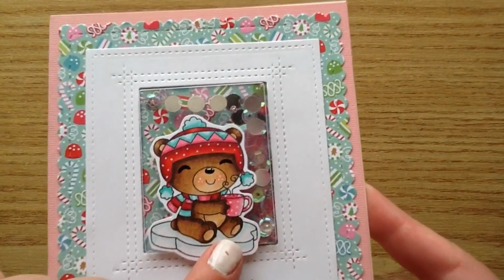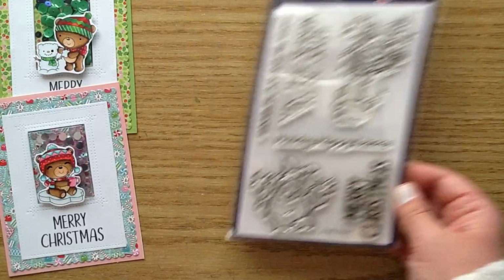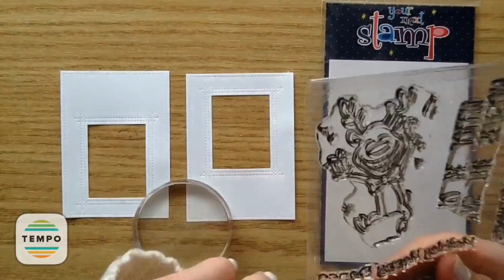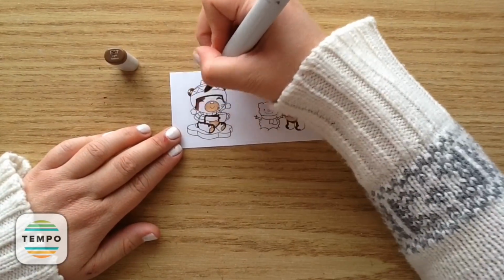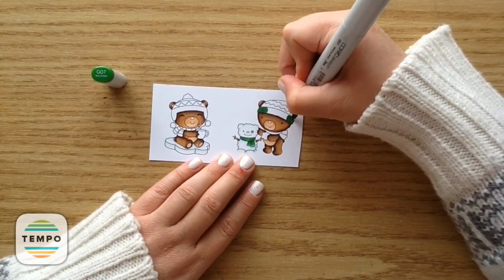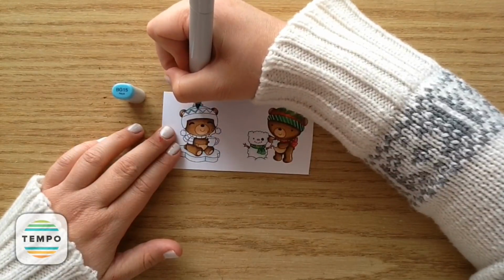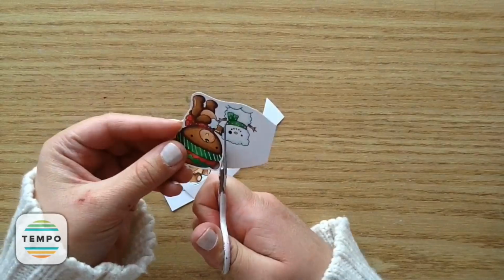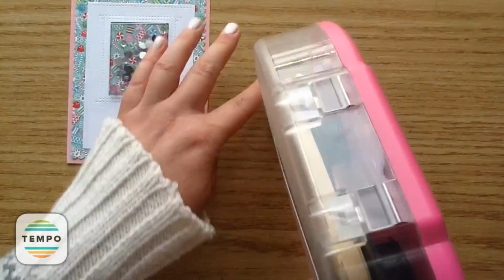Christmas Shaker Cards | Not2Shabby DT Project | MFT & Craftin Desert Divas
Today I'm sharing my Not2Shabby DT project for this week! :)

Etsy Shop